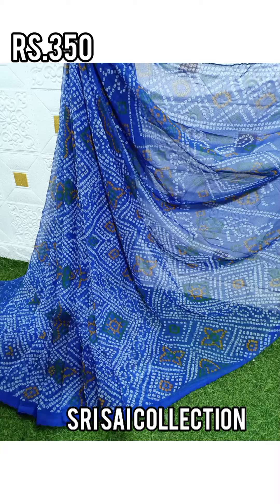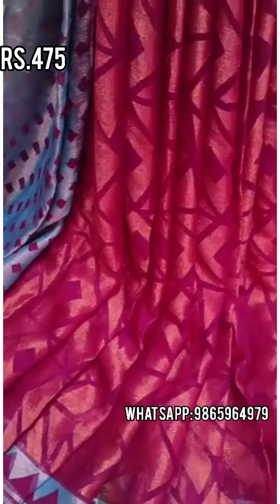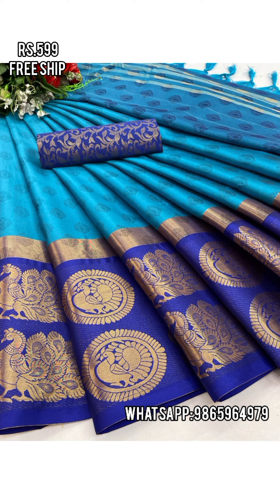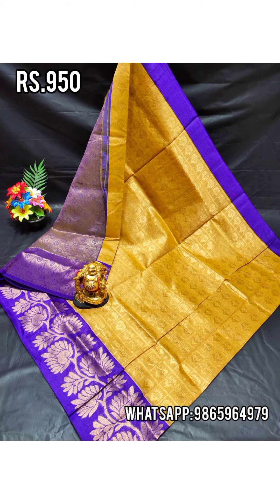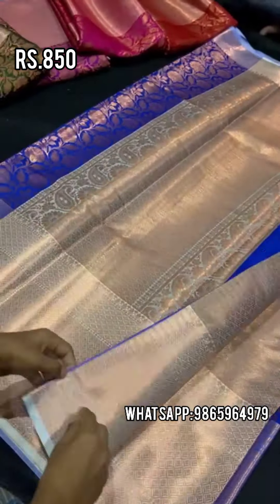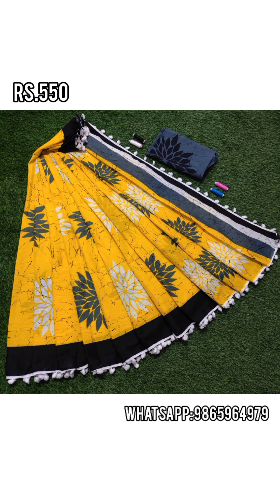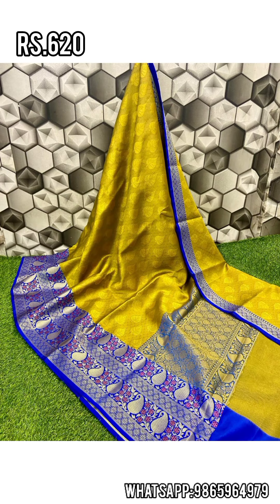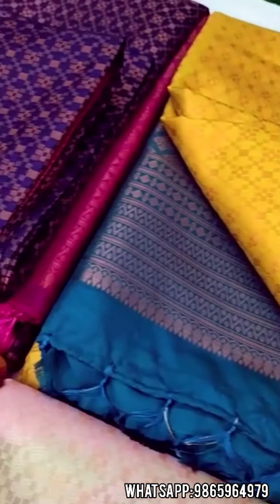Kora Muslin Mul mul cotton Pompom Copper Brasso Chiffon Sarees Rs.350 | Single Saree Home Delivery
Sri Sai Collection

Group Link
muslin & Organza

Lachus Lifestyle

Love,
Lakshmi!

Musician: @iksonmusic